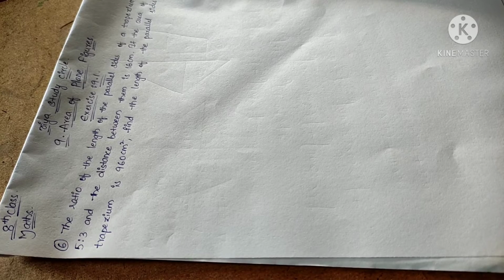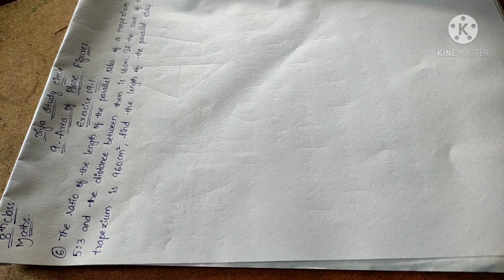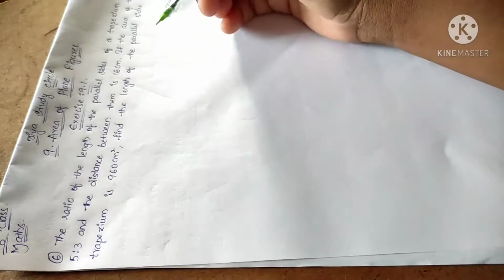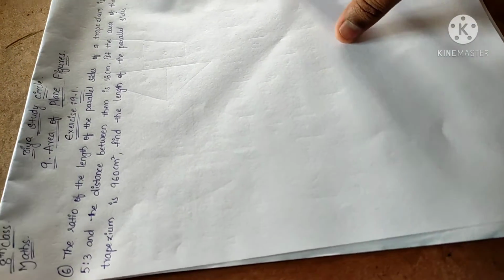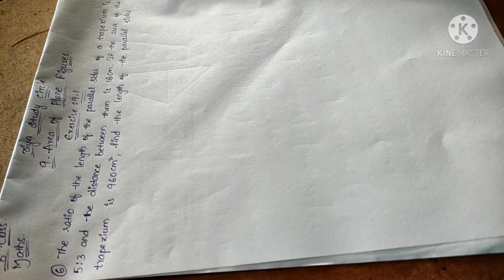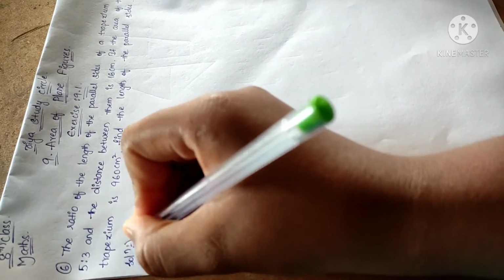8th class,Chp no:9, Area of Plane Figures, Ex:9.1. Problem - 6 (Requested video) .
8th class, Maths, Chapter no:9, Area of Plane Figures, Exercise:9.1. Problem - 6 (Requested video) .